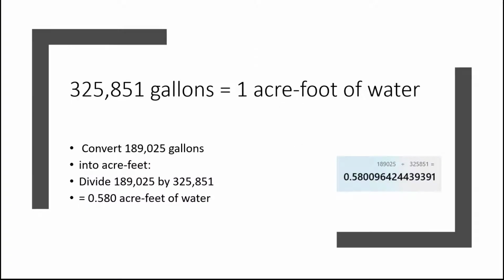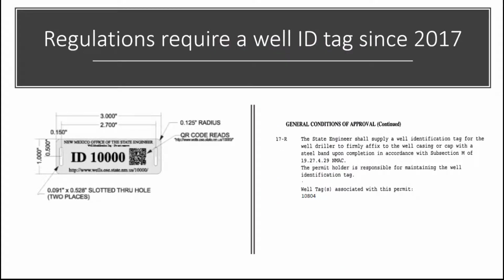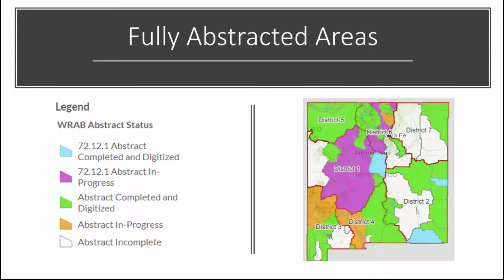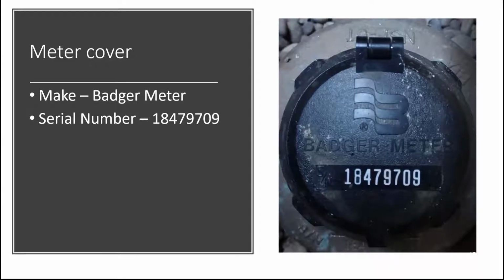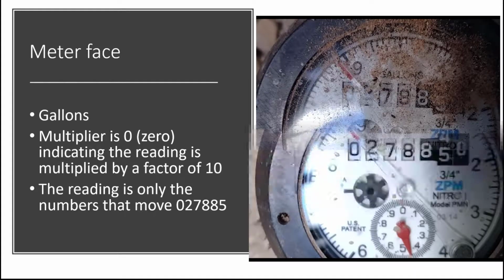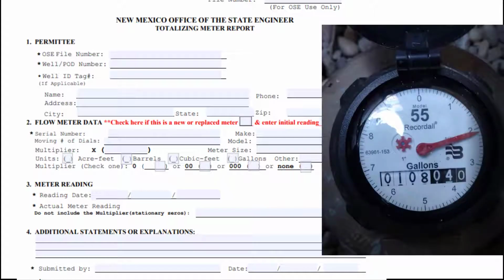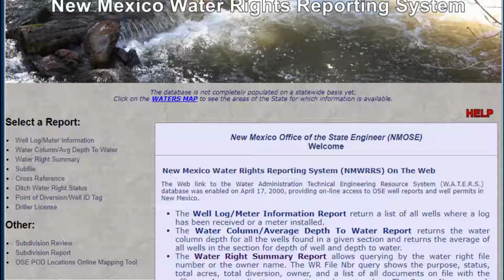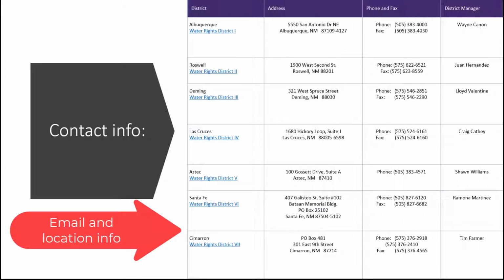How to Submit a Meter Reading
Description: This is a step-by-step tutorial showing how to submit the readings from a point of diversion (POD) or a well’s totalizing meter to the Office of the State Engineer (OSE). This includes ways to submit by USPS mail, email, or submitting them online via the OSE’s meter dashboard called Mr.Web.  This tutorial will explain all the information contained on a totalizing meter, make, model, serial number, how to use a multiplier and how to convert gallons to acre-feet, and how to submit information on a new or a replaced meter.
Form(s) you will need to complete your transaction:
If you liked this video, you should also check out the following videos, including how to look up your well or POD number: